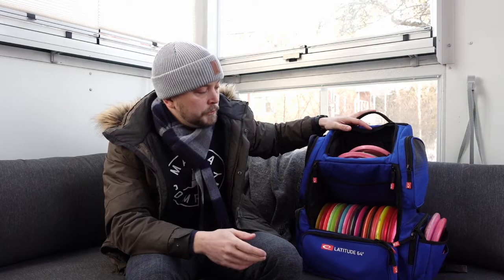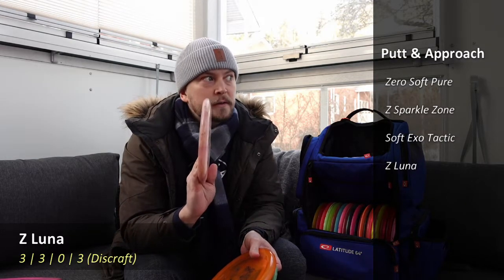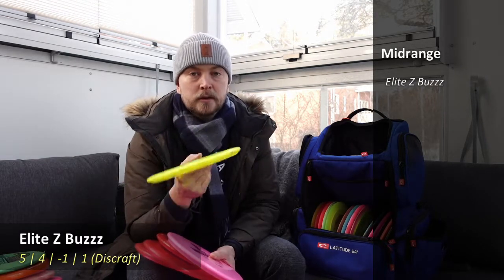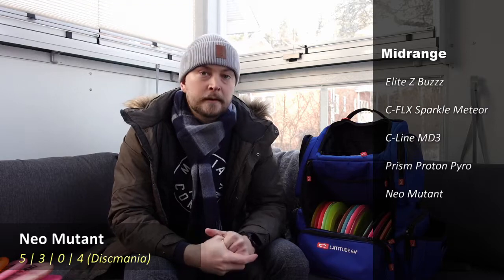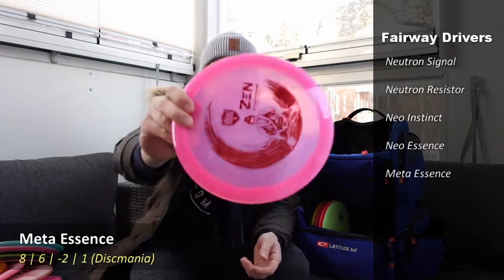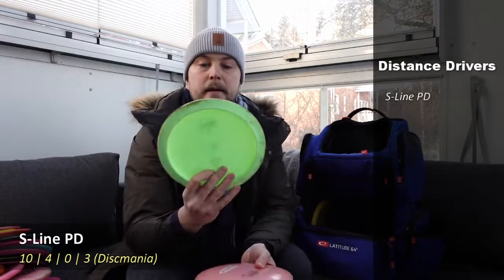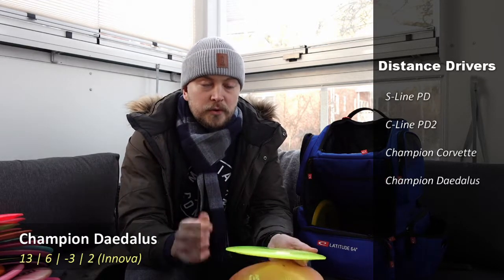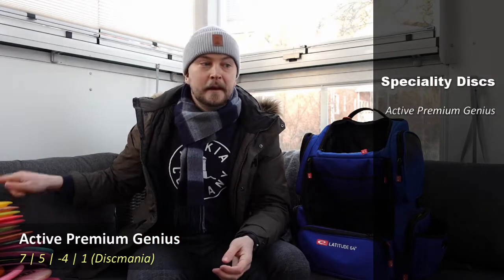In the bag of an average Finnish disc golf amateur!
What are the discs in my bag at the moment and what do I use each for? In the middle of the lockdowns I managed to play quite a bit of frisbeegolf (the term we use for it here in Finland) and this setup is what I ended my season with. Some areas might need an update, so follow how I build my bag for this season in the videos coming up during the spring!

Intro (00:00)
Putt & Approach (01:20)
Midranges (05:40)
Fairway Drivers (09:22)
Distance Drivers (14:55)
Speciality Discs (20:26)
Other bag content (24:07)